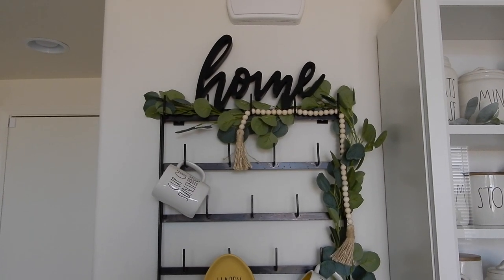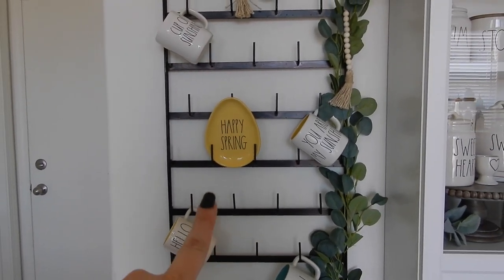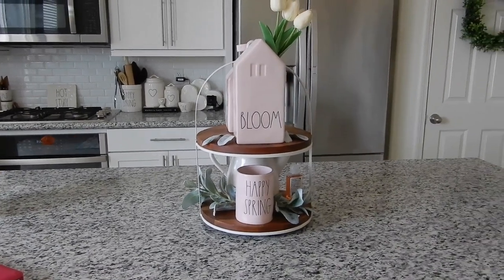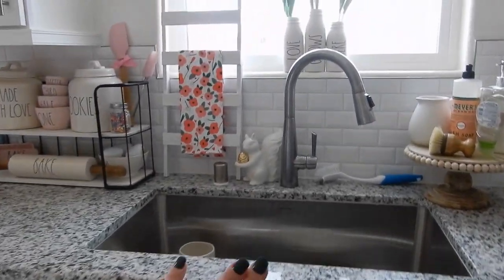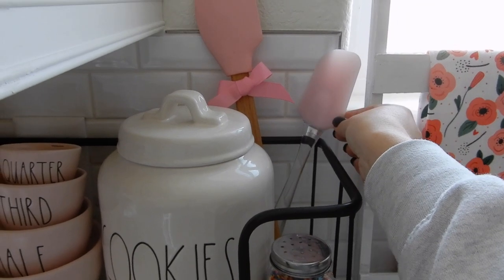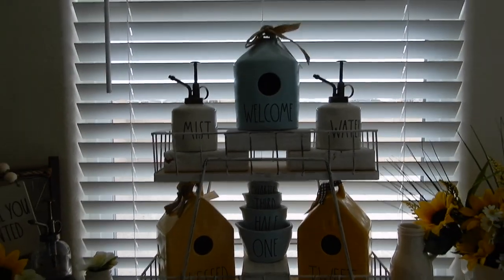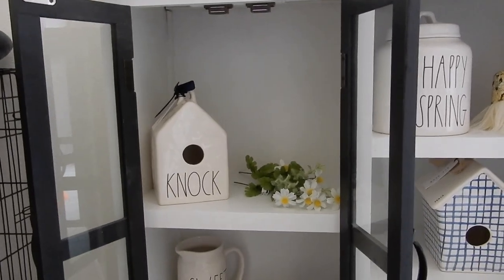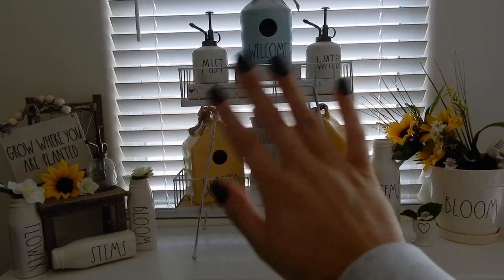2020 SPRING RAE DUNN DECOR | FLORAL/GARDEN THEME DECOR DISPLAY | SPRING RAE DUNN COLLECTION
OPEN ME

Camera Used:
Nikon Coolpix A900